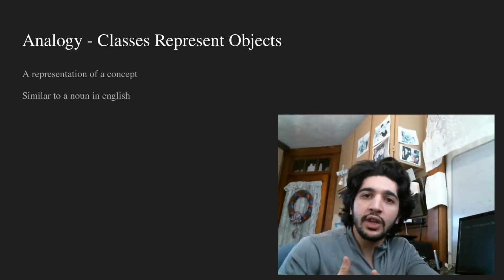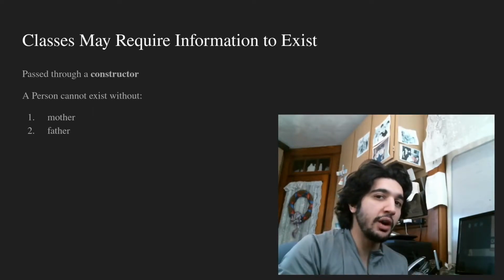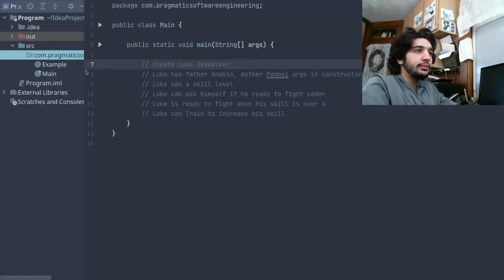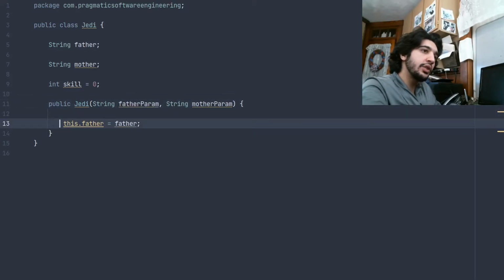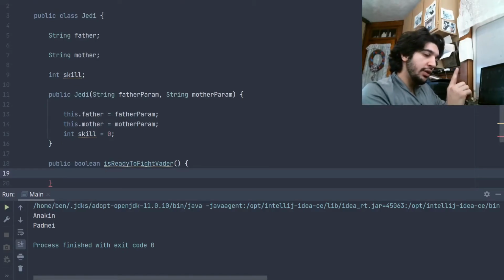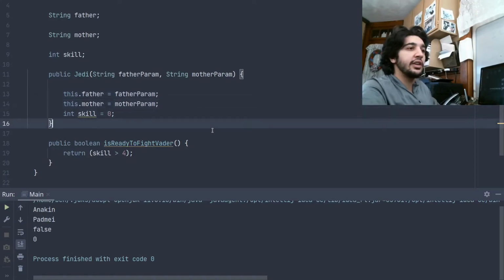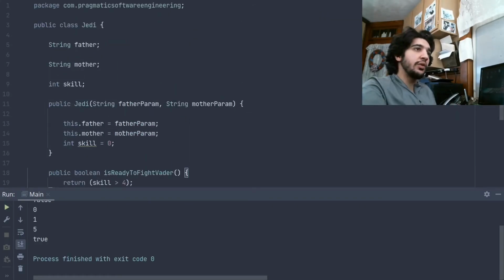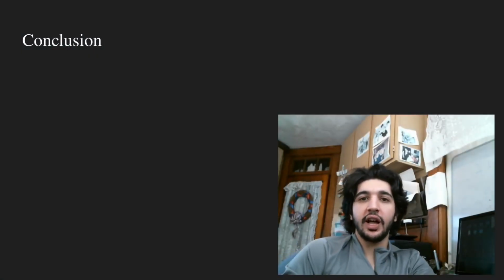Programming Core | Classes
Finally - Classes

We talk about the cornerstone of Object Oriented Programming today, and discuss the anatomy of a class.

We also go through the methodology of how to conceptualize an idea before we turn it into code!